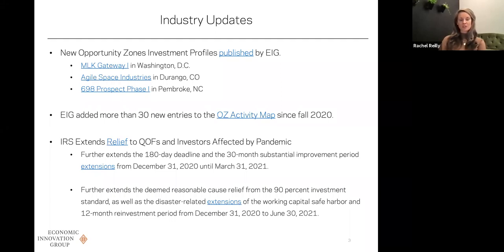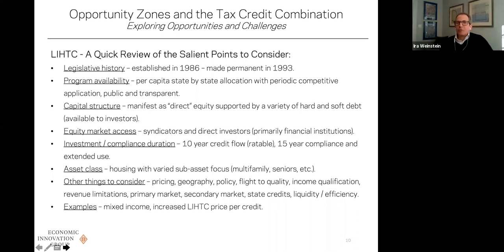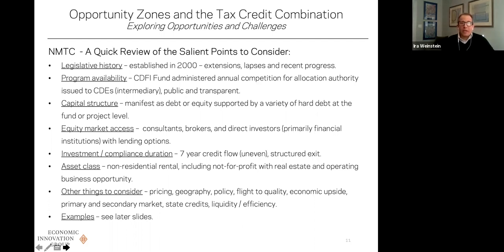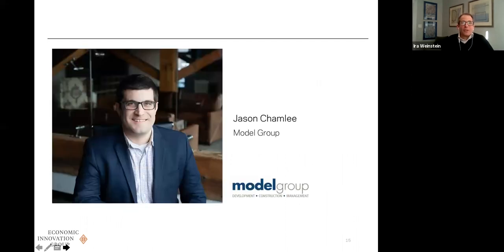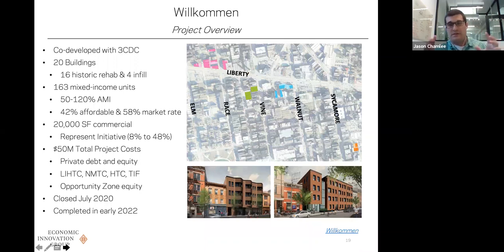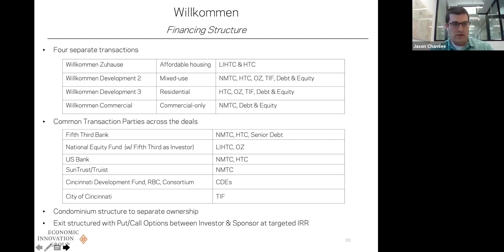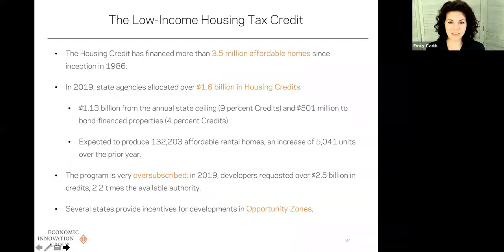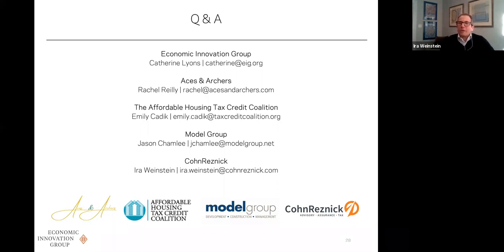Opportunity Zones Webinar: Tapping OZ Financing for Community Development Tax Credit Deals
On February 4, the Economic Innovation Group (EIG) hosted a webinar to discuss leveraging Opportunity Zones (OZ) equity for community development tax credit deals. Guest speakers Ira Weinstein from CohnReznick, Jason Chamlee from Model Group, and Emily Cadik from The Affordable Housing Tax Credit Coalition discussed different community development tax credit programs, projects financed with both OZ equity and community development tax credits, and a recent change to the Low Income Housing Tax Credit (LIHTC) that could make it more viable to support affordable housing with OZ investments.